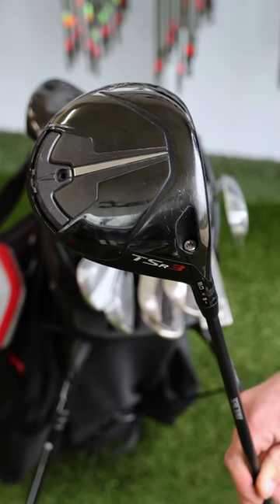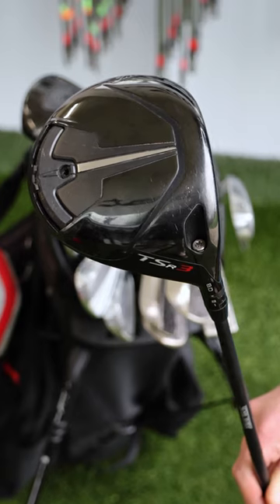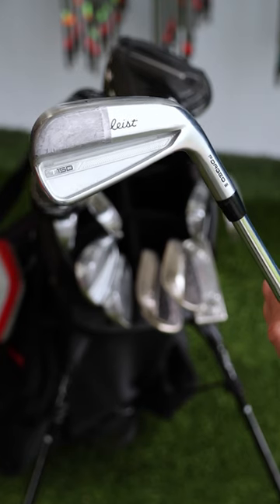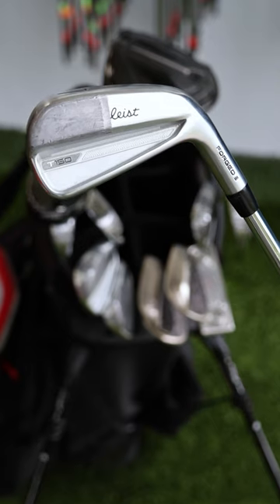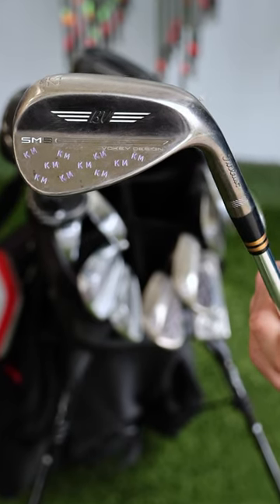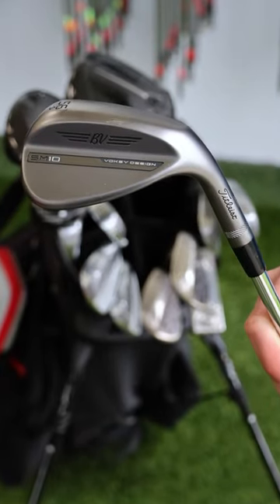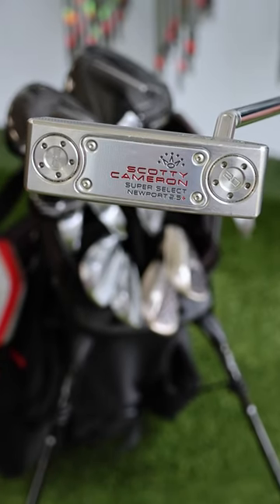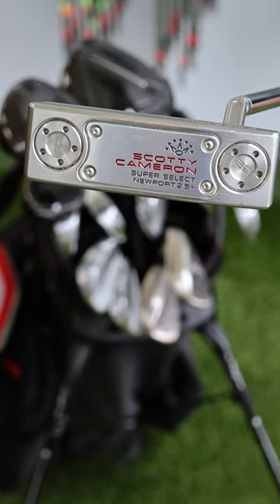What's in the Bag w/ Kyle McGrath